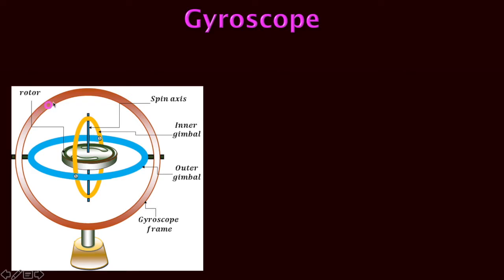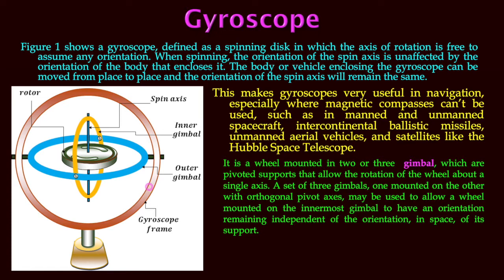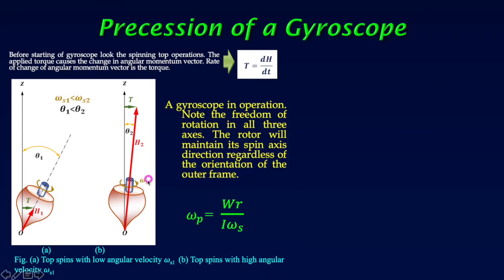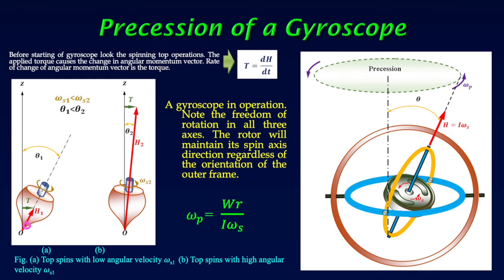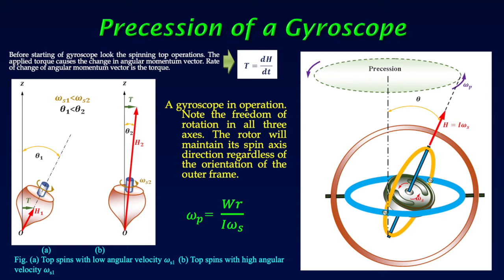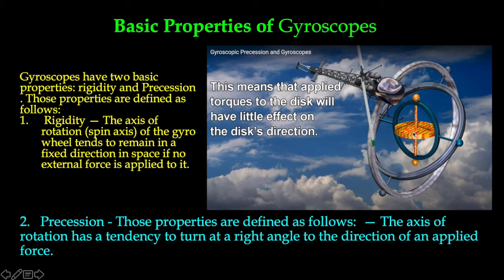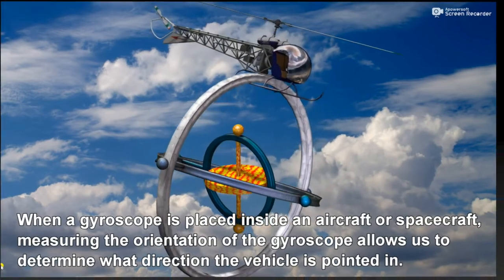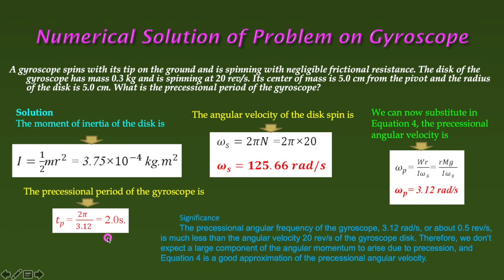Working of Gyroscope ǀ General 3D Motions ǀ Engineering Mechanics Lecture 30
This is the 30th lecture on engineering mechanics.  The topic that I am going to discuss here is General 3-D Motions- Rolling Coin Precession Solved Problem. It is the chapter under general three dimensional motion of engineering mechanics. The related topic of discussion is Spin and Precession, Net torque working on the coin about its mass centre andTotal angular momentum vector.